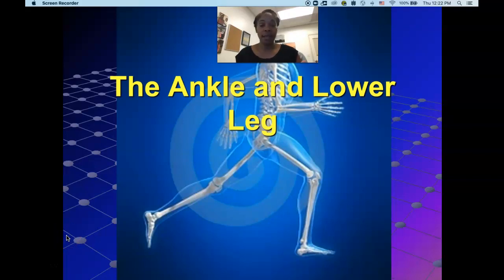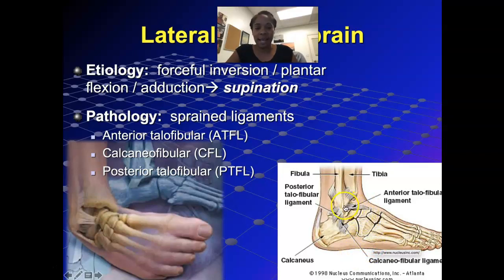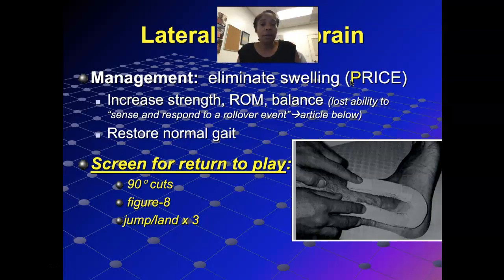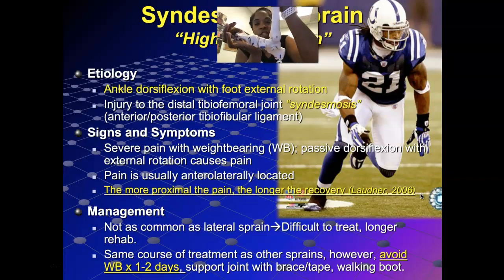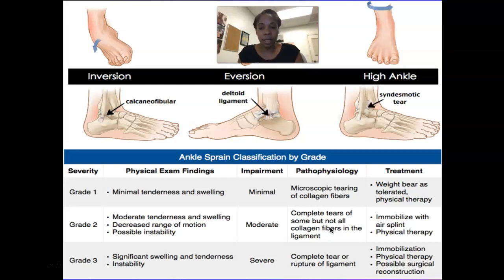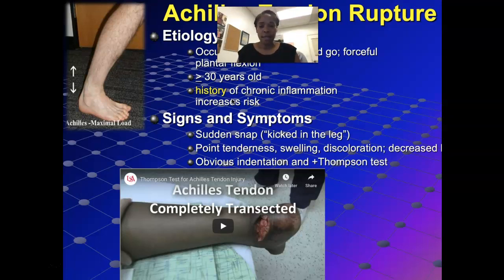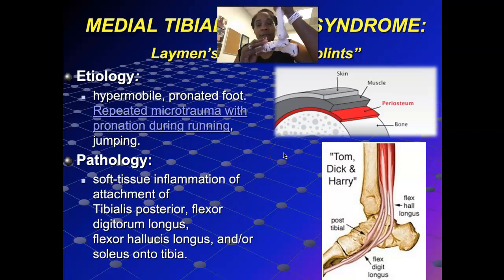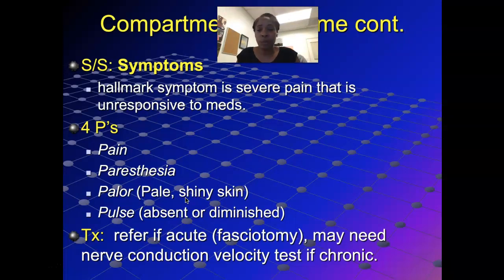Ankle and Lower Leg